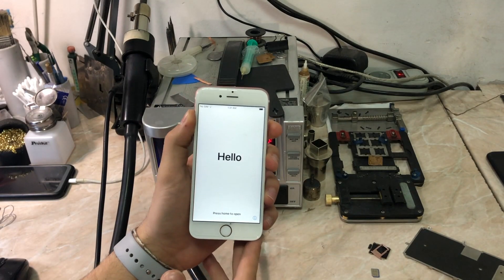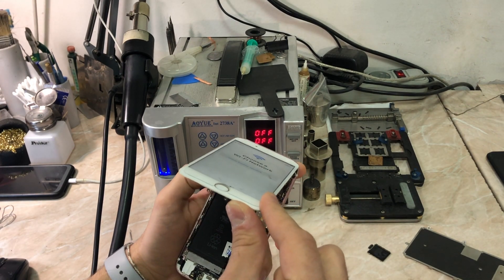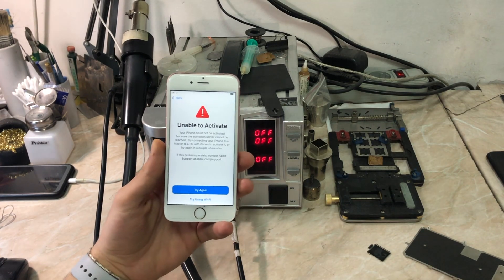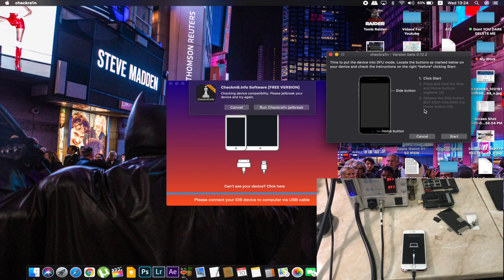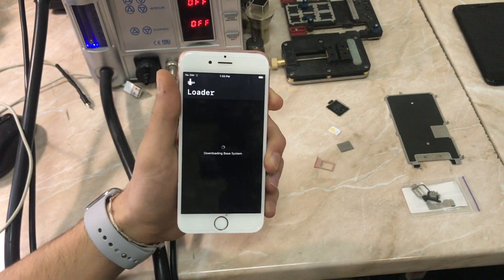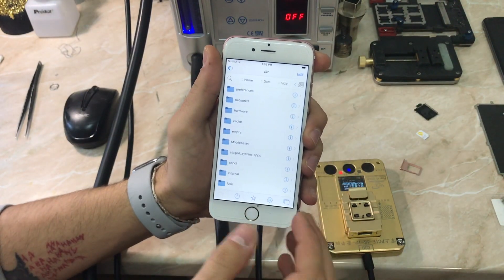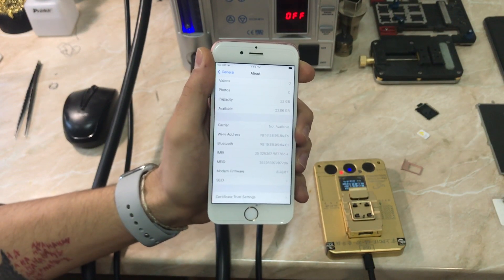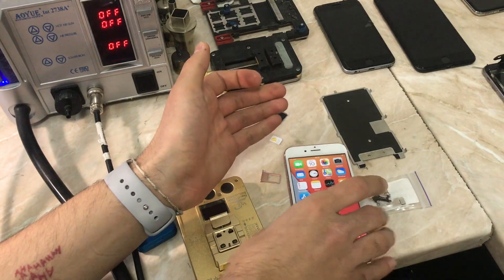iPhone Unable To Activate (Cant Activate The Device) Restore SN-WMAC-BMAC From a Dead NAND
Hello Everyone.
in today's video im going to show how to fix an iPhone stuck on activation lock and cant be activated so of course this error is little bit different so always check the hardware condition of the device check the (NFC-NAND-MODEM). because it can bee one of those problems causing activation problem so big shout out Alexandro Adame and Leo Orozco and for anyone that helped to get those information thank you, you helped us a lot.

all the programs that i used i will not put a link for you to download them so please just go and search for them on google.

0:00 Intro and explaining the problem
2:17 Showing the board the microscope
3:16 Bypassing the activation screen
4:48 Installing all the necessary tools
6:04 Getting the original NAND info (Sysconfig)
7:43 Activating the device

AJK;)